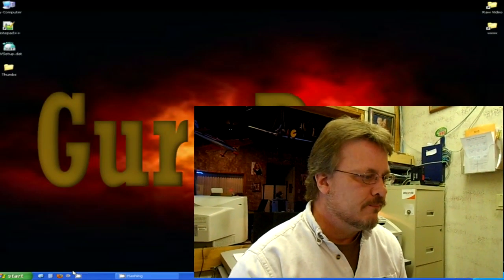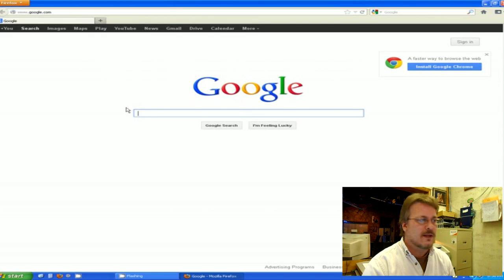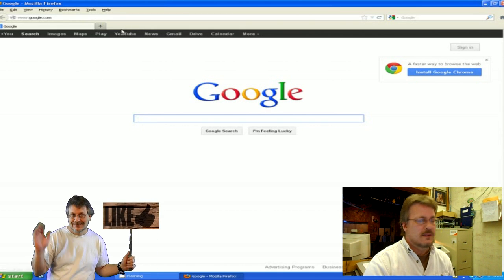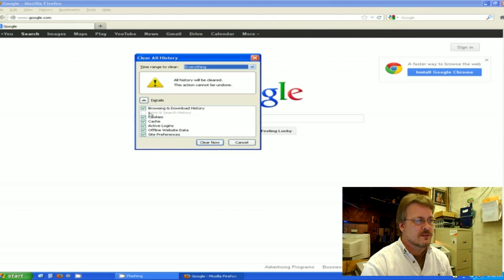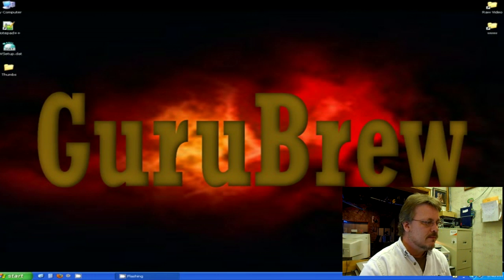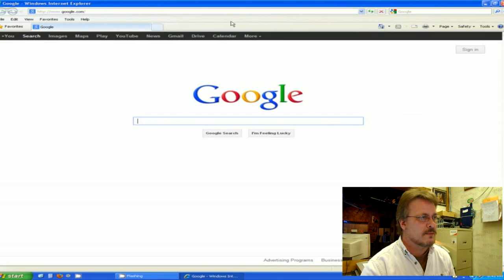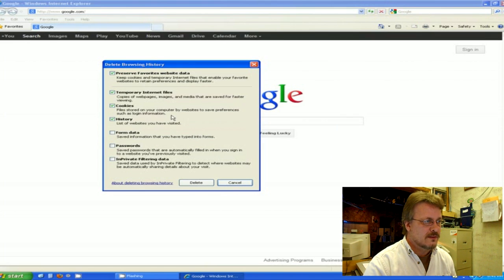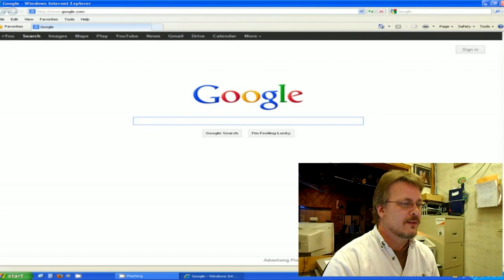How to Easily Delete History of Websites Visited on Computer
Quickly and easily learn how to erase the history of all websites visited on a windows computer. Techniques are shown for Firefox and Internet Explorer web browsers.